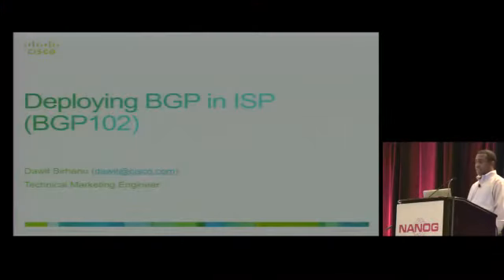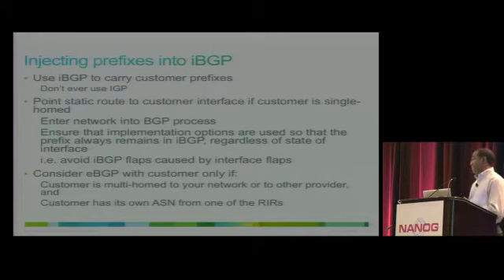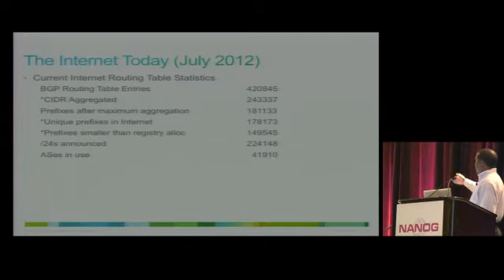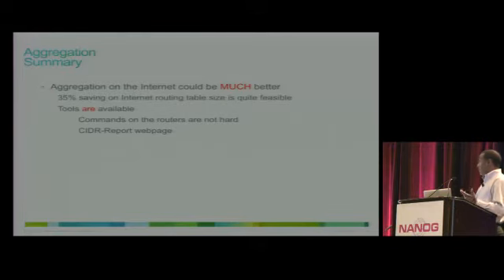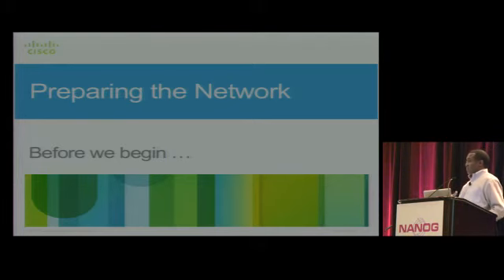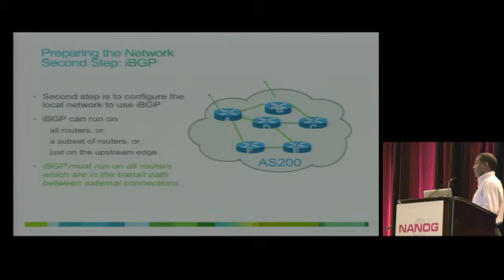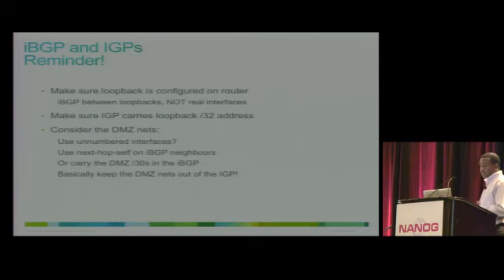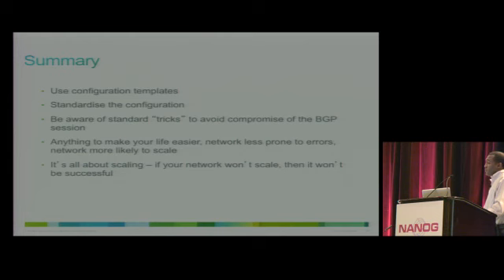Tutorial: BGP 102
Speakers: Dawit Birhanu, Cisco Systems

The tutorial introduces service providers to important BGP features and techniques to aid with operating their networks within the Internet. After a recap of iBGP, eBGP and common attributes, the tutorial will look at the various scaling techniques available, when to use BGP instead of an IGP, and examine policy options available through the use of local preference, MED and communities. The tutorial then looks at deployment techniques, including aggregation, announcing and receiving prefixes, and pressure points on the routing system.